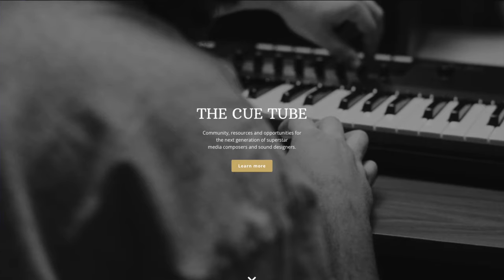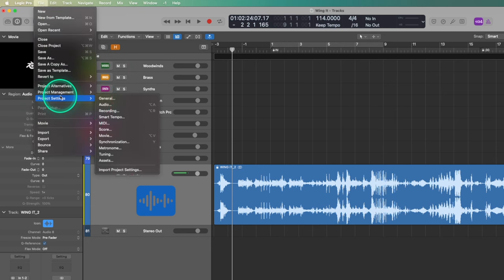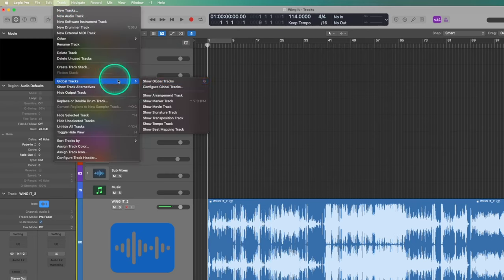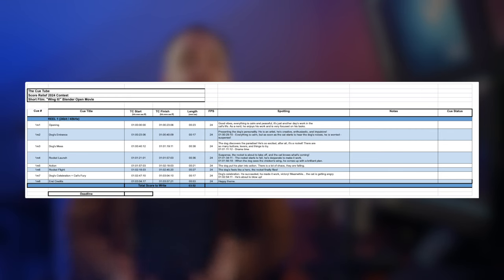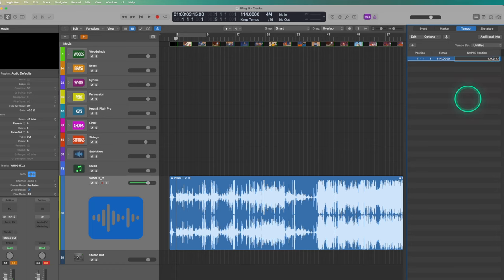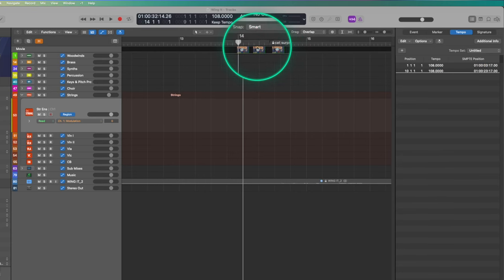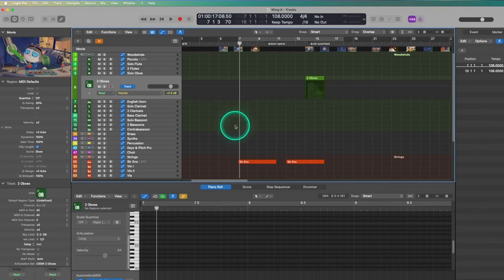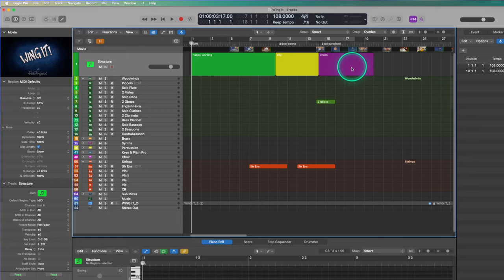Film Scoring 101: Markers, Tempos & Hits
An intro to film scoring and making music sync to picture, covering basic topics like markers, hit points and tempo adjustments.

Chapters:
0:00 - Intro
0:43 - Setup
3:01 - CueTube
3:43 - Hits & Markers
6:09 - Tempo & Meter
11:04 - Some  Final Tips